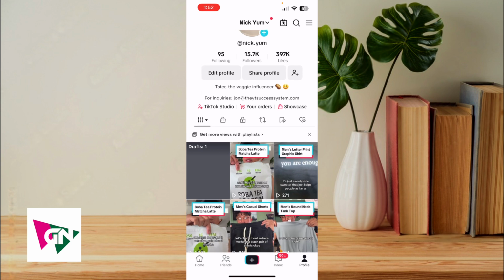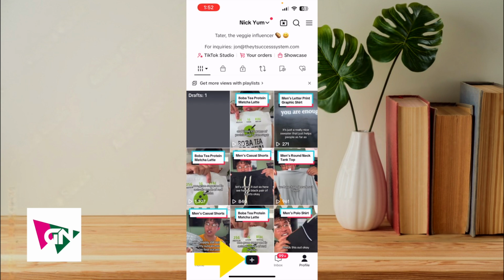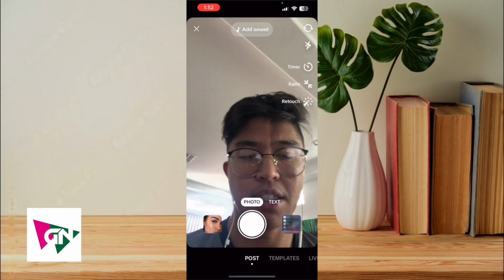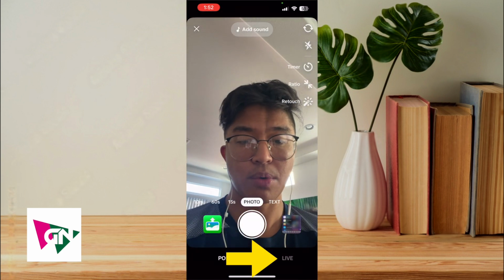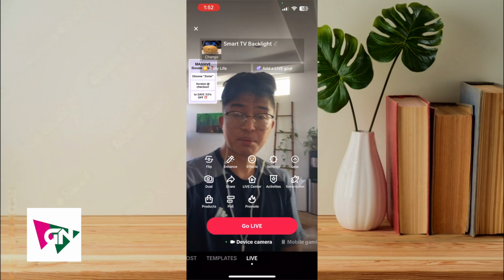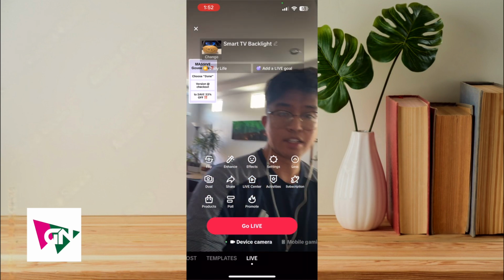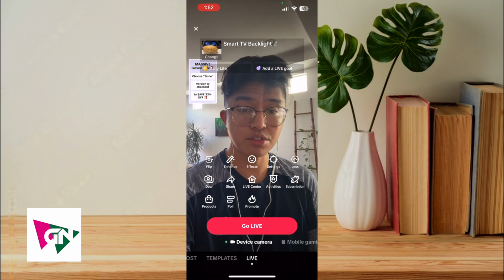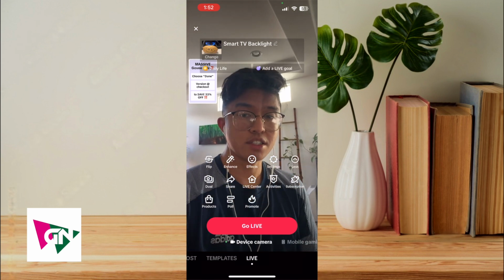How To Go Live On TikTok (SIMPLE & Easy Guide!)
Learn how to go live on TikTok with this simple and easy guide! This tutorial covers all the steps to start your live stream, including setting up your account, preparing your content, and engaging with viewers in real time. Discover tips for optimizing your stream, increasing visibility, and making the most out of your live sessions on TikTok. Perfect for new and experienced creators alike!